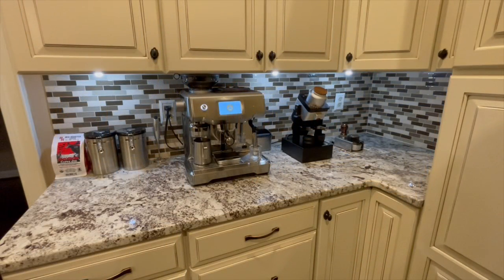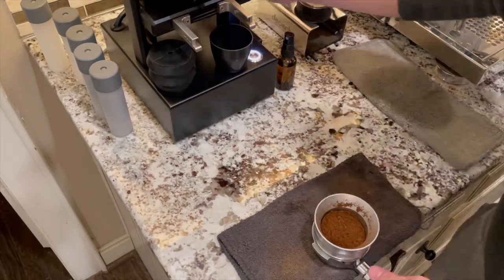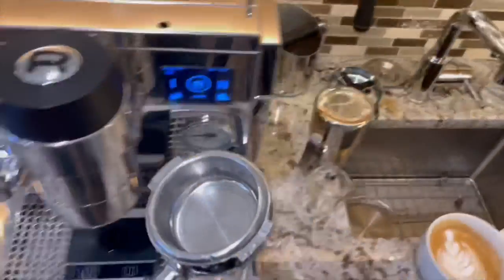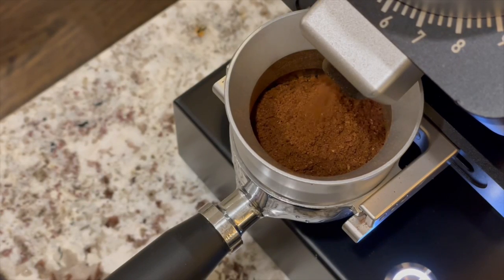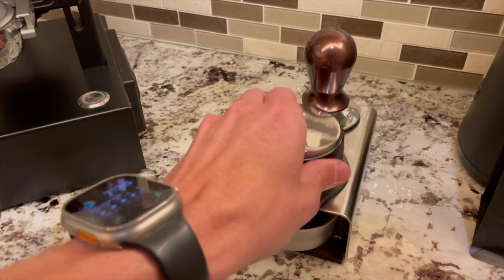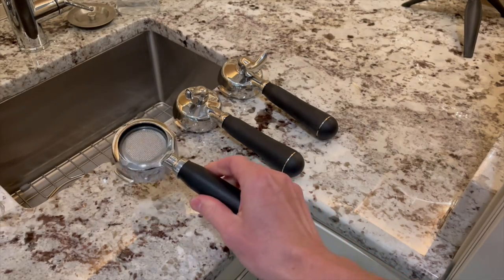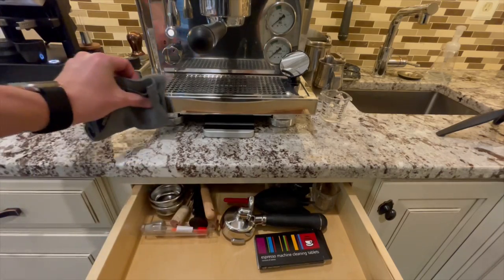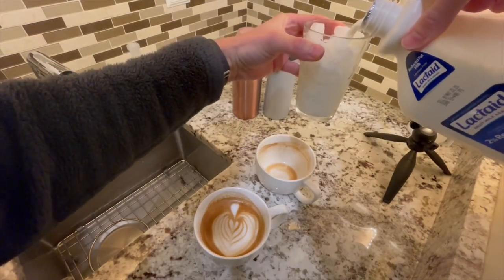2023 Coffee Setup and New Workflow - Rocket R91 and Monolith Flat Max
Hi everyone, in this video i am going to go over my setup for 2023! I’ve had this setup for three months now (actually four months now), and I love it.

In this video, I’ll cover the new work flow, I'll talk about each tool and equipment I use, and I'll review what I like and don’t like about the new setup.

Accessories in the video (includes some paid links):
- 3 Oz shot glass with spouts ($12)
- Breville Oracle Touch machine
- Basic brewing scale

- FusedLine WDT Tool
- Leveling tool (58.35mm)
- Other leveling tool (58mm)
- Basic brewing scale
- Acaia Lunar scale
- 16 oz steaming pitcher
- 25 oz steaming pitcher
- FusedLine Single-Dosing Kit:

Equipment used to make videos:
- Tall tripod
- Small tripod
- Shure MV52 Microphone